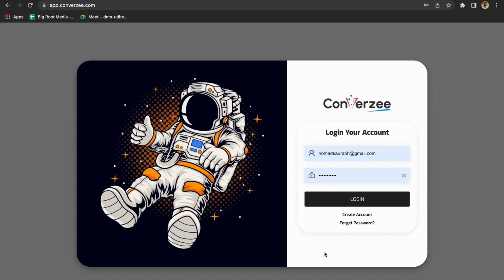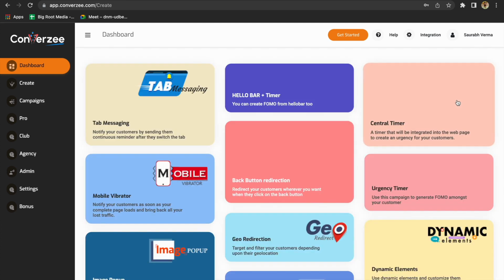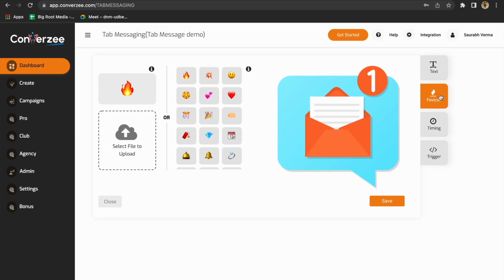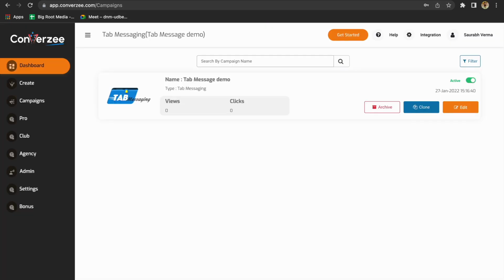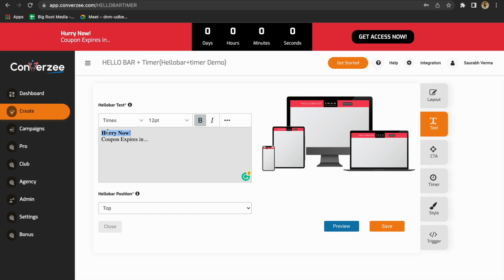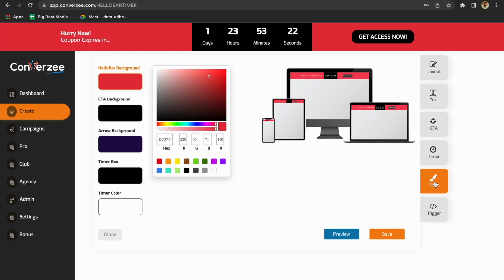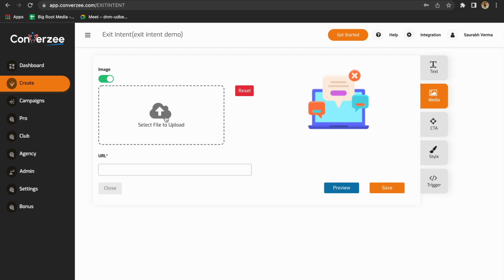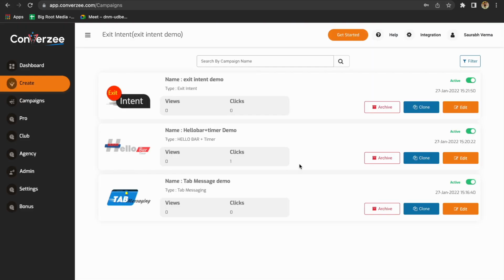Converzee Review + Free Bonuses: Watch This Before You Buy It! | Converzee Demo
This Converzee review will be a Converzee demo of how this conversion tool will increase your sales and convert visitors into buyers.

Watch this before you buy Converzee.
Converzee is the best Growth Hacking tool available in the market to help you in generating revenue upto 10X rate. Make maximum profit through your current campaign by just adding a few more lines of code.